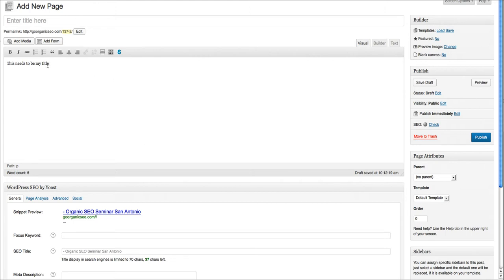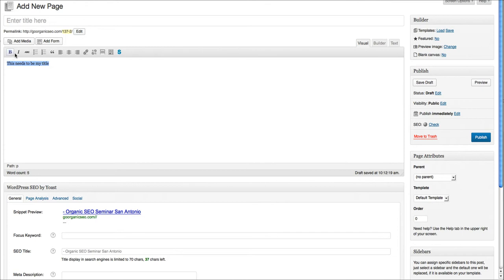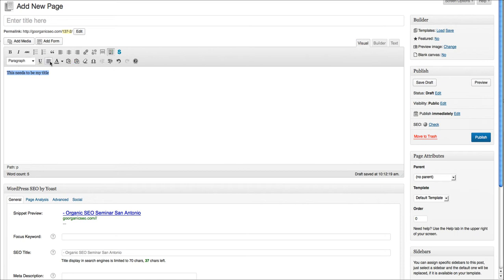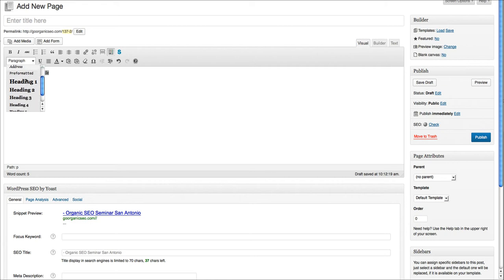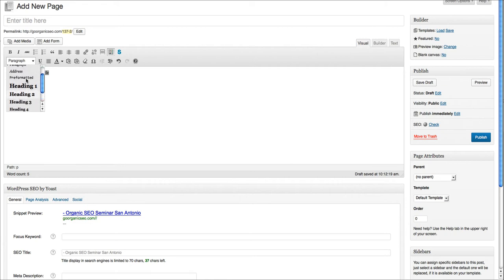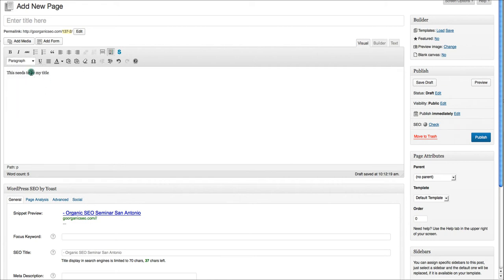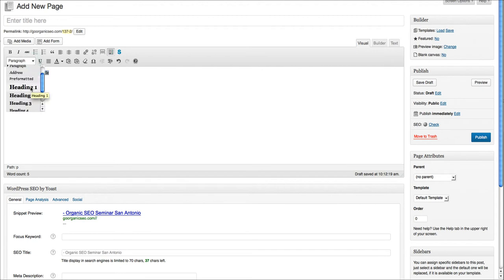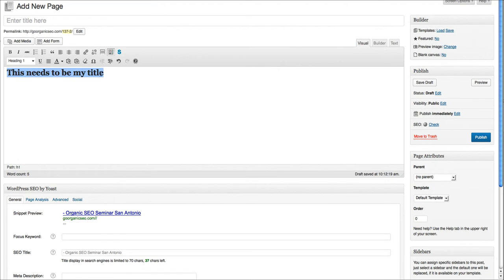Setting Header Titles in WordPress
Looking to set up your H1, H2 and other Header Tags in WordPress?  Check out our video to show you quickly how to get it done.